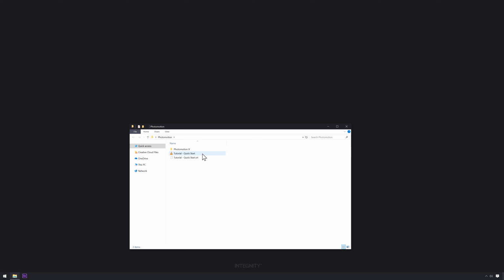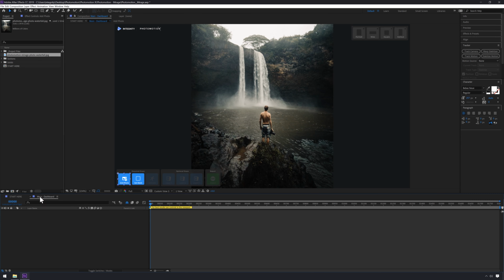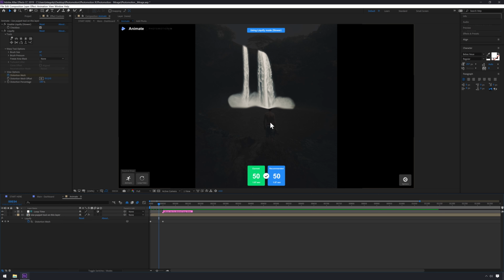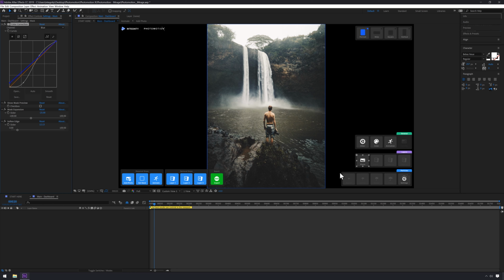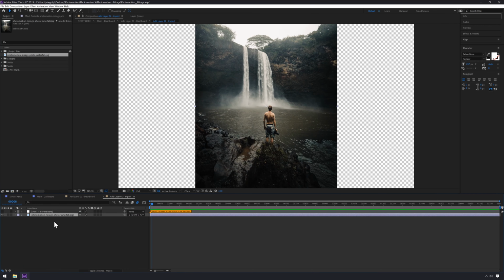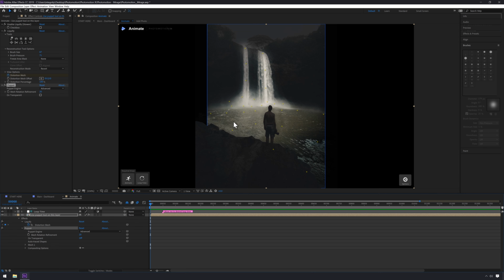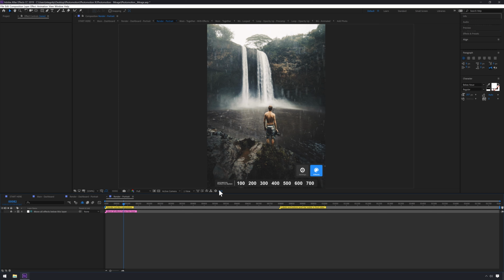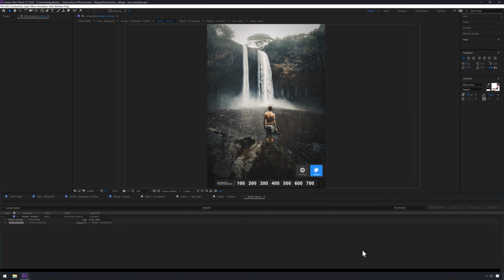Photomotion X - Mirage [work in progress version]